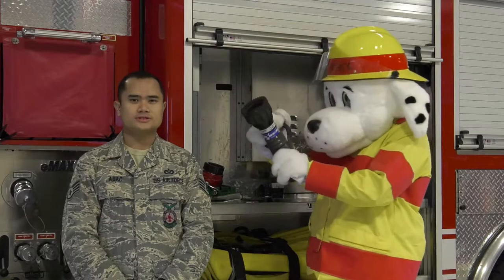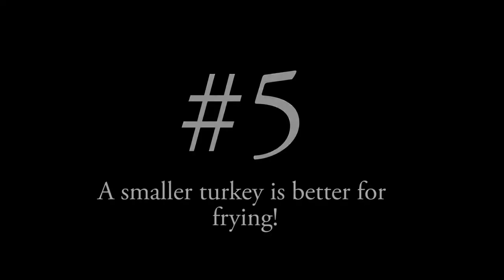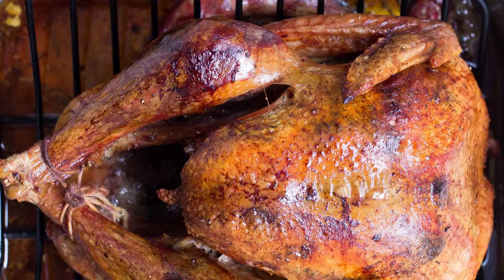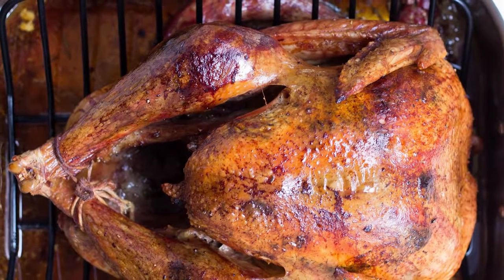Turkey Frying Safety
The Mountain Home AFB Fire Department gave us some great tips on how to safely fry a turkey this holiday season! How do you cook your turkey?